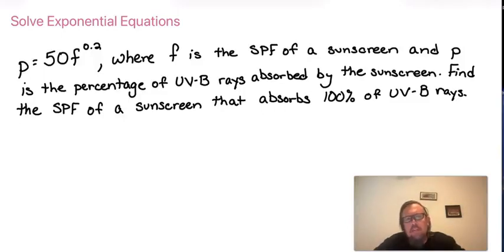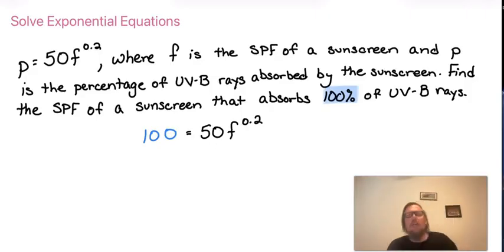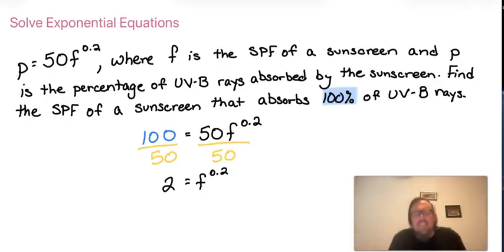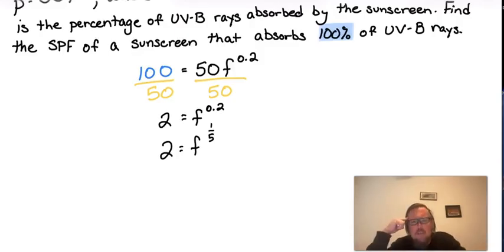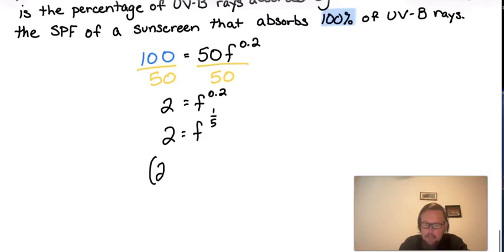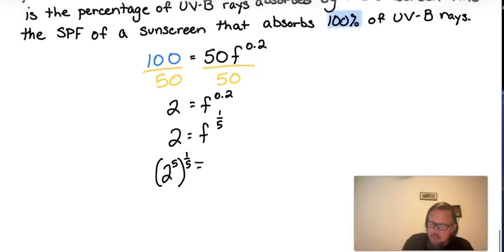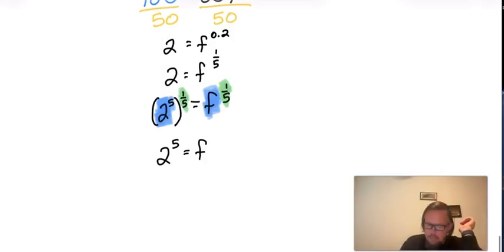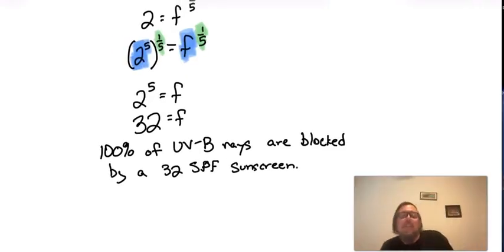7.3.6 Solve Exponential Equations